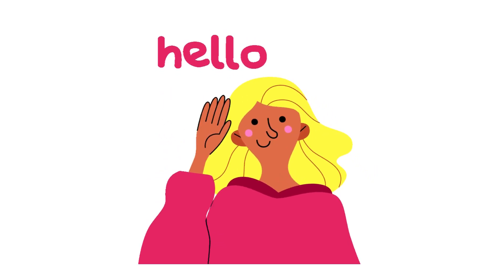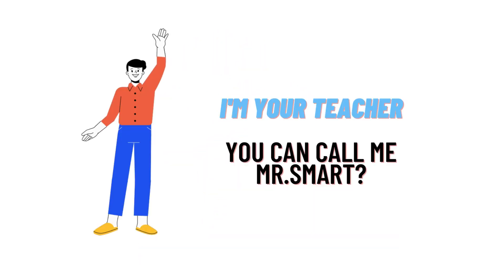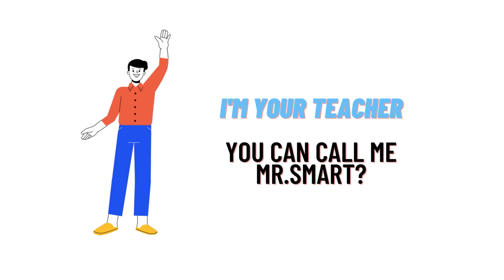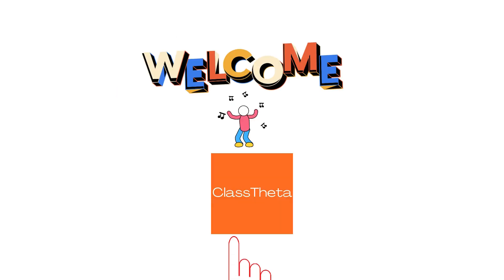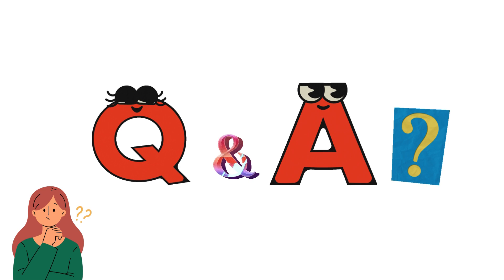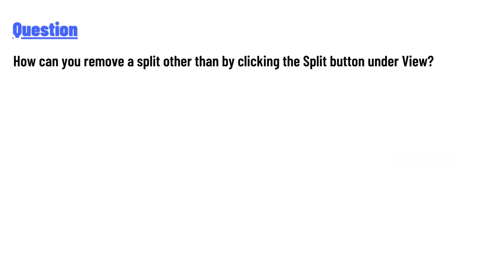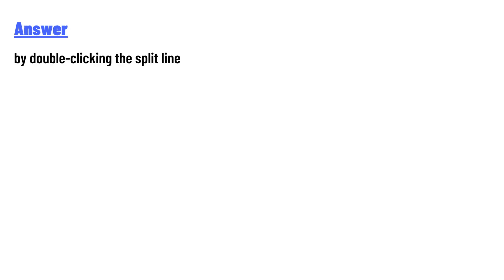How can you remove a split other than by clicking the Split button under View?